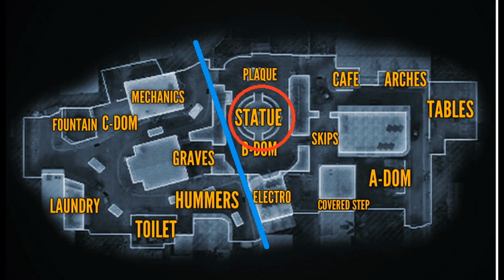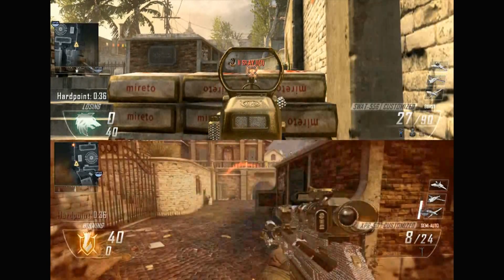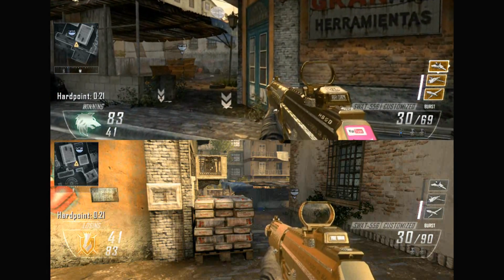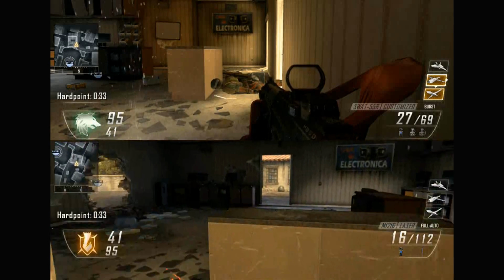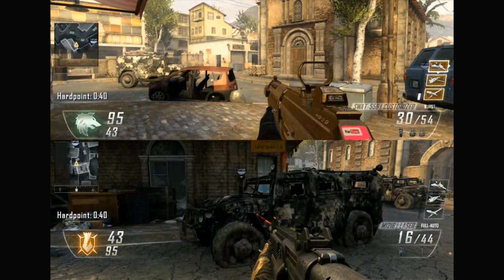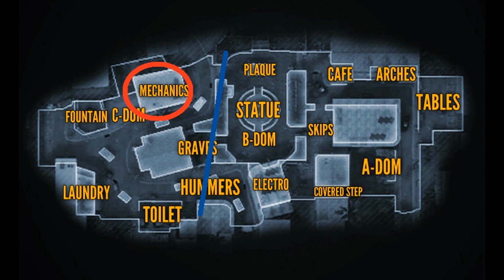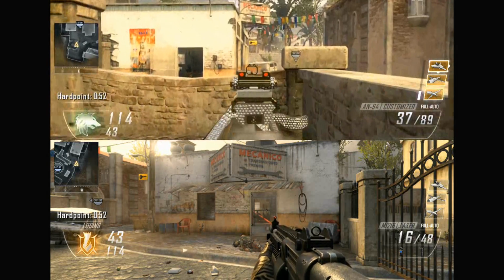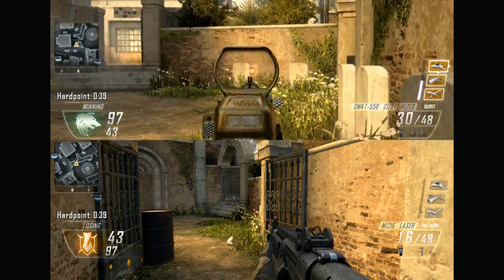Bo2 *Slums Hardpoint* Defensive strategy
Video showing a few defensive positions different from popular spots. Fun to try out on a sub par opposition. Slums Hardpoint strategy